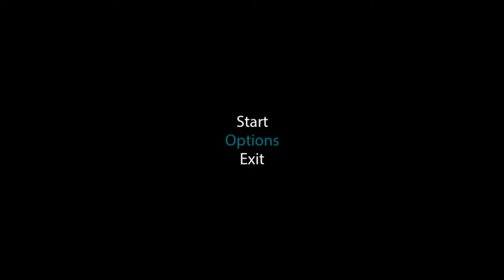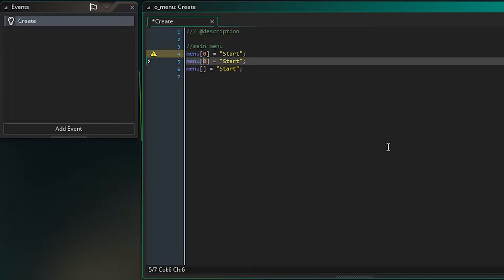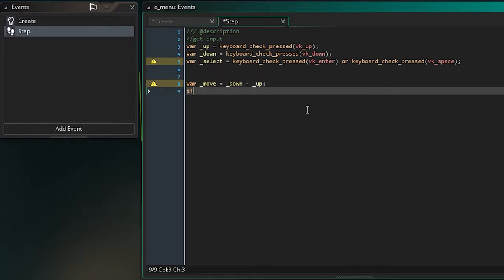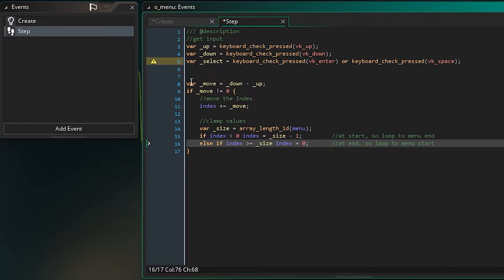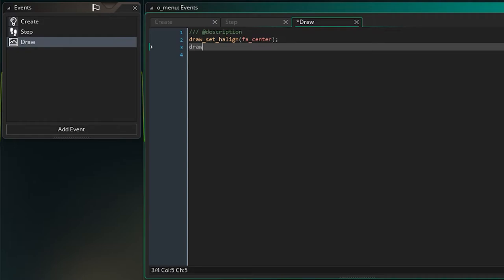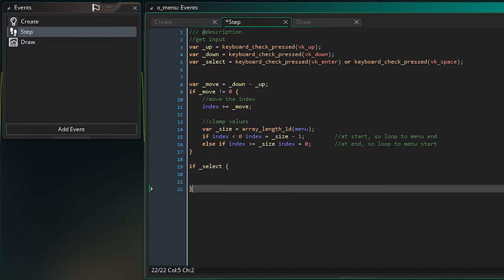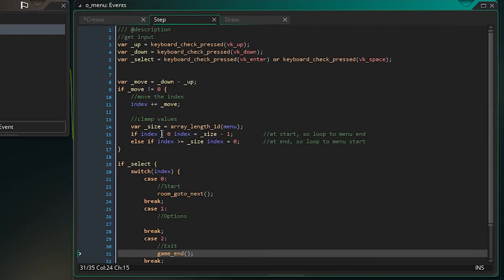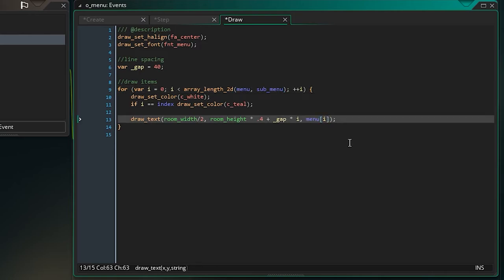Gamemaker: Menus with Submenus #1 (GML)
A huge thank you to my current Patreons who really help me to make more tutorials for everyone.  These super stars are:
Legendary Patreons
Nils Fischer
Dylan Jackson

Epic Patrons
Skydevilpalm
Zaki

Rare Patrons
Anton Denysenko
Ivan Stepanov
JohnSmith99
Linus Östlund

Patreons also receive the source code on all projects, and get access to any bonus lectures, so if you found the content useful, it would be awesome for you to even consider supporting the channel.

In this GML tutorial I'll show you how to add a menu to your game, that will allow any number of submenus to be linked off from the main menu, or one of the submenus.  There's even an advanced preview at the end showing some cool additional features we can add to the menu.

I don't post as often on Facebook, but hey, why not follow on there too.

Gamemaker Studio 2 is made by Yoyo Games.